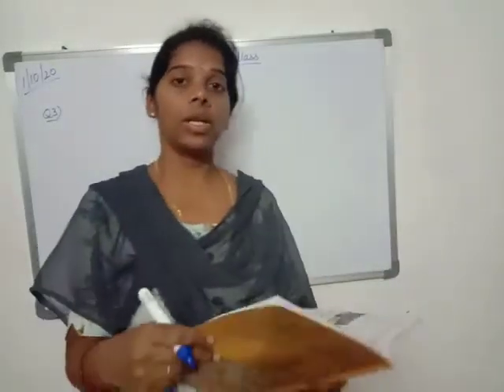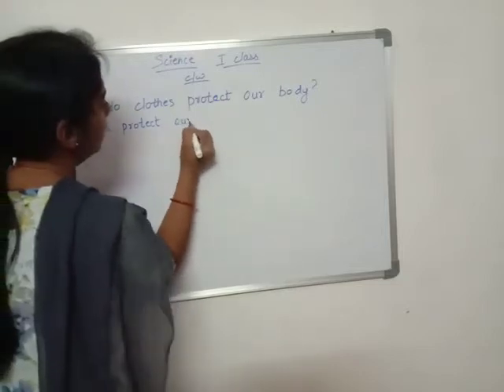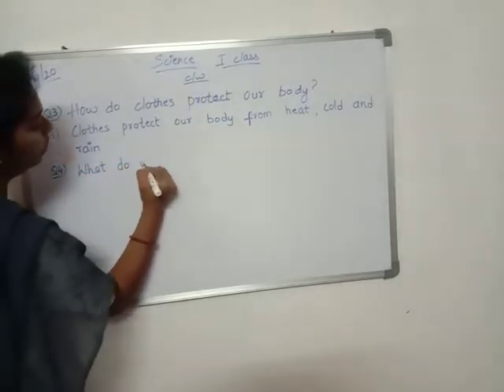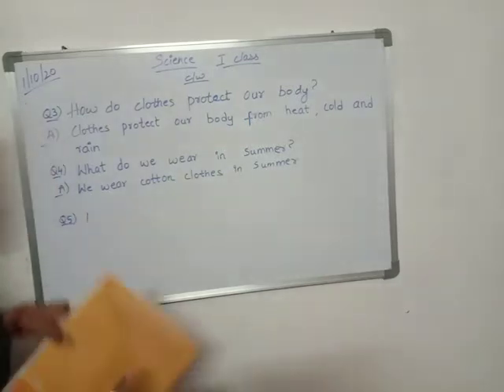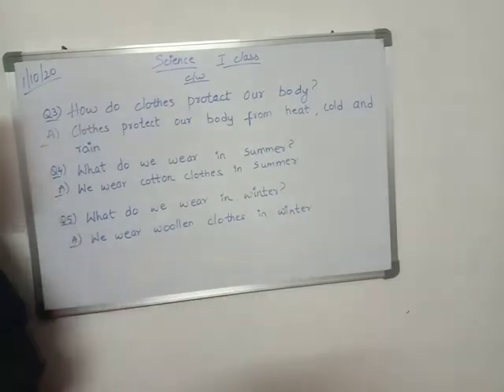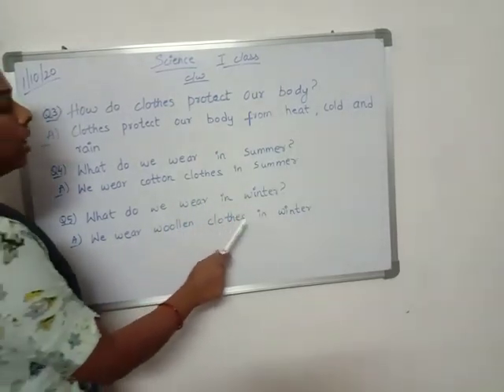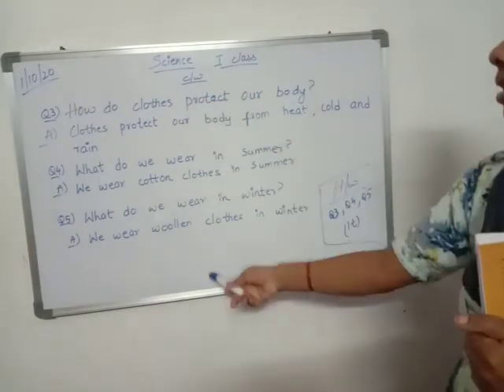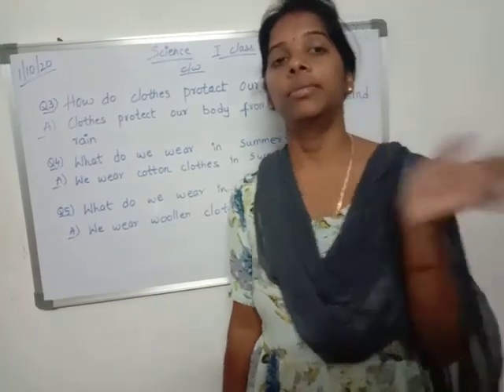1st Class - Science- 01-10-20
Video from Prerana Foundation